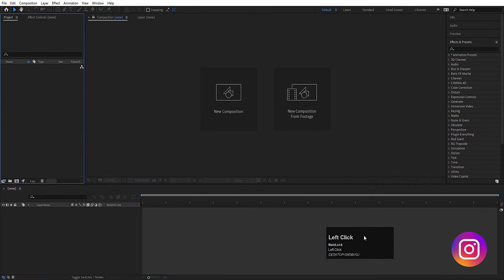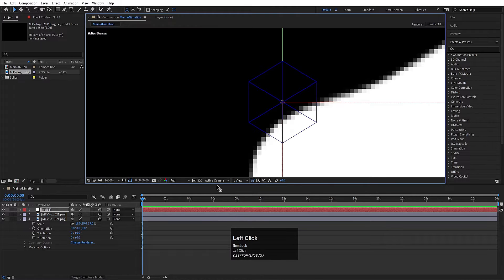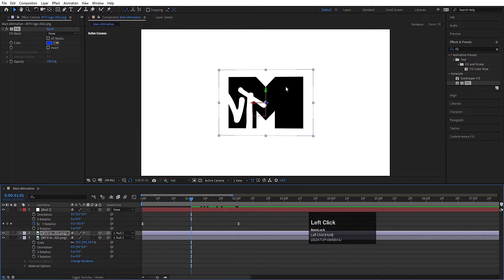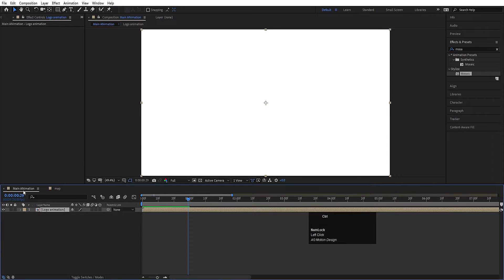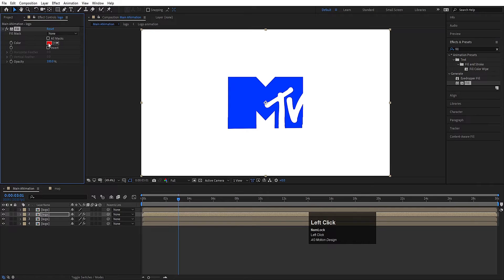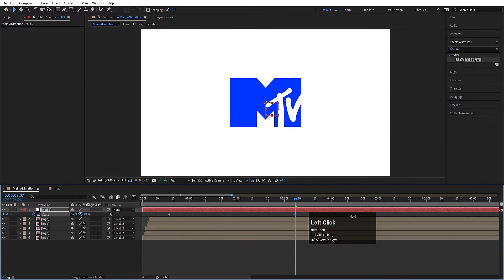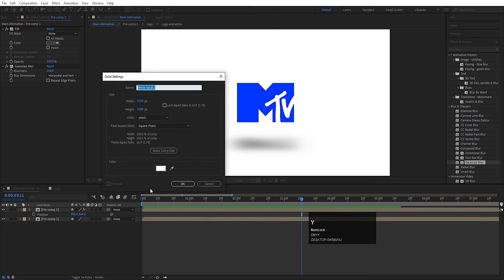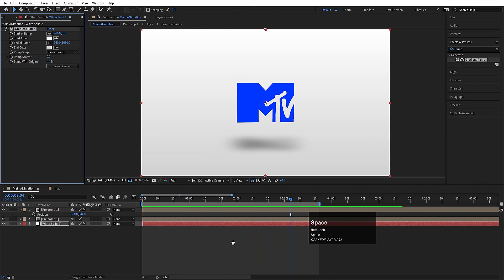MTV Logo Animation In Adobe After Effects - After Effects Tutorial - No Plugins.